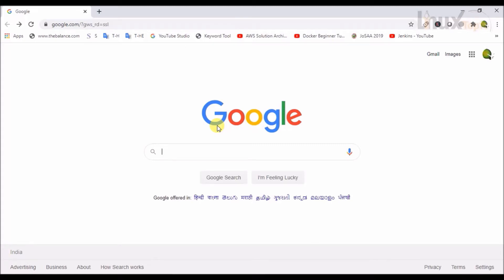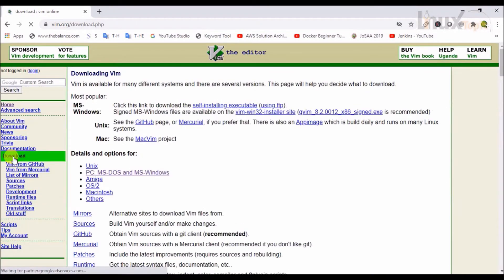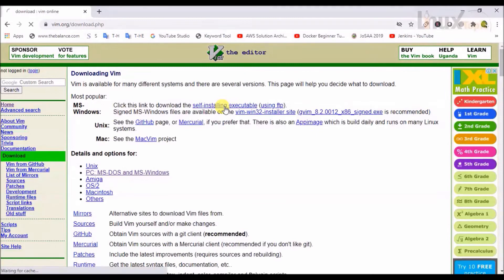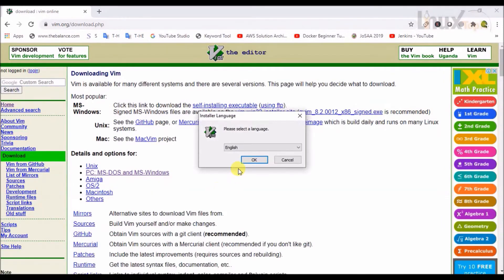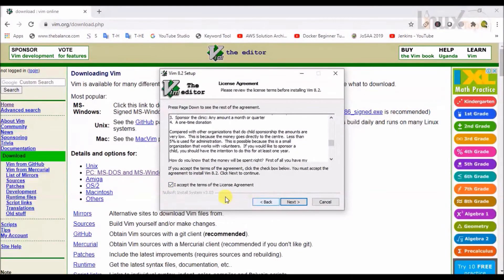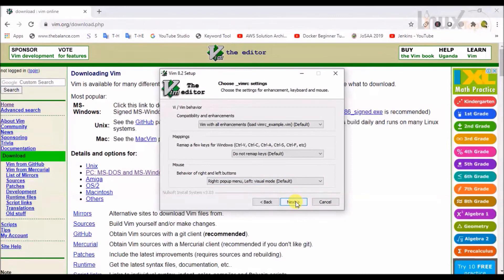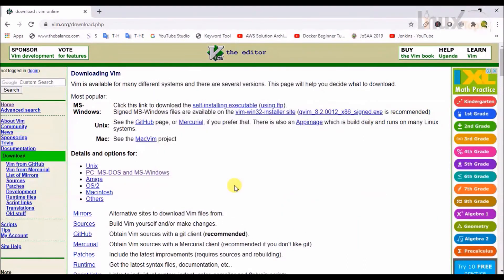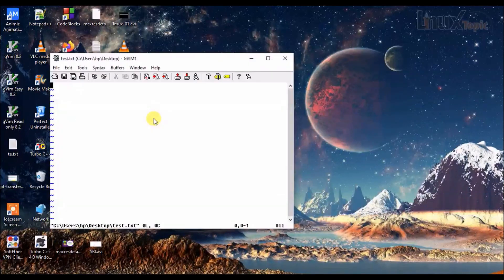Vi Editor - 01 Vim Editor Basic Installation in Windows | Vim Editor Full Form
Install Vim on Windows, Vi Editor - 01 Vim Editor Basic Installation in Windows | Vim Editor Full Form | linuxtopic, We will cover in this video vim editor or vi editors. this is a vim editor tutorial or vi editors in Linux and we will install vim editor in the window, so learn vim editor full form, vi editors full form,

Vi Tutorial :
1 - Installation in Windows, Linux -